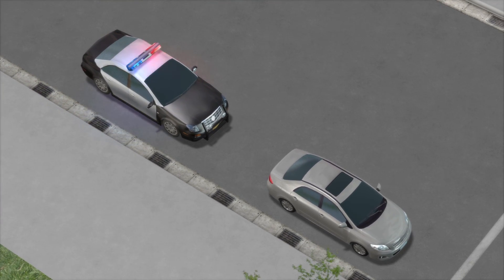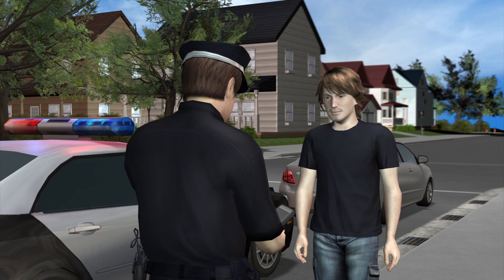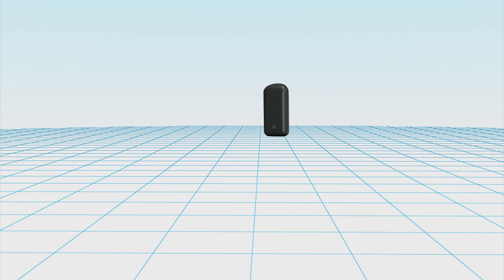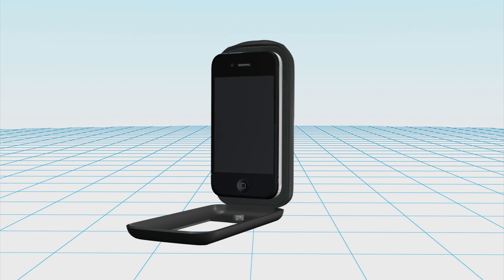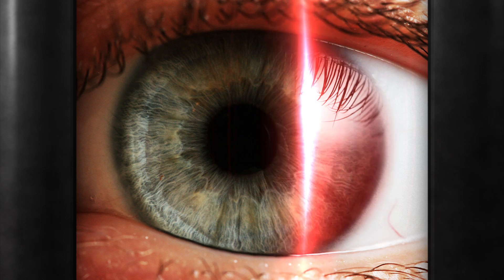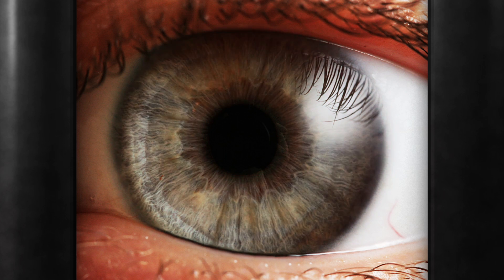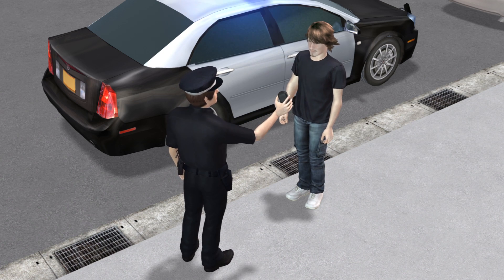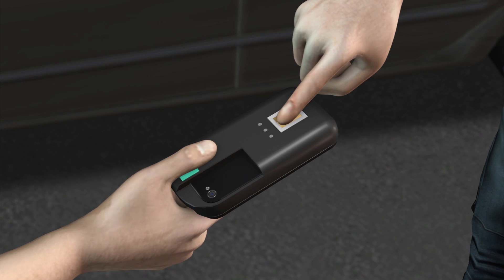Handheld iris scanner could change suspect identification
A revolutionary new handheld iris scanner may change the way police work is conducted.
A company called AOptix last month began showing off a new tetherless device able to conduct military-grade biometric scanning. The user, potentially police or border security, hold the scanner, called Stratus, a little less than a foot away from the eyes of the subject and can in a matter of seconds store or pull up ID information.
The new device, which is being scouted by security agencies around the country, also includes some other very useful features including a fingerprint scanner and facial recognition - all helpful tools contributing to nearly instant recognition technology.
The Stratus works by taking photographs of the iris with the help of a bright infrared light and analyzing specific patterns that are as unique as a fingerprint. The patterns are compared with a database.